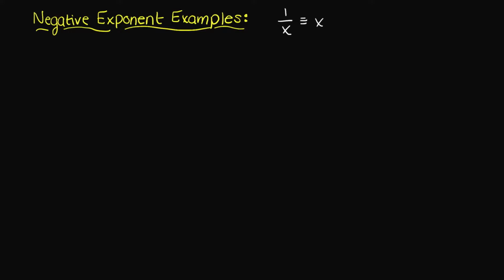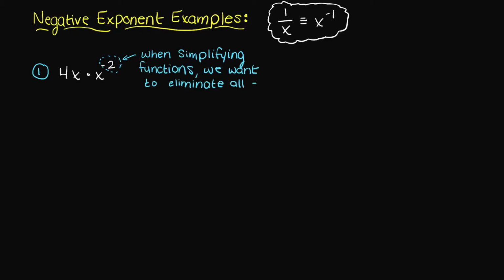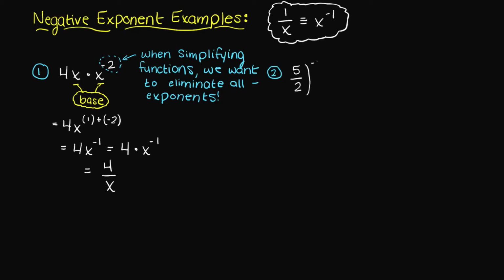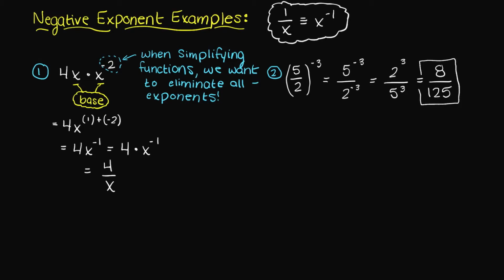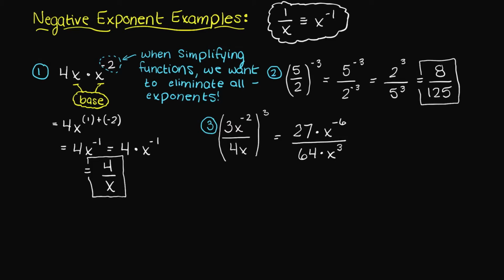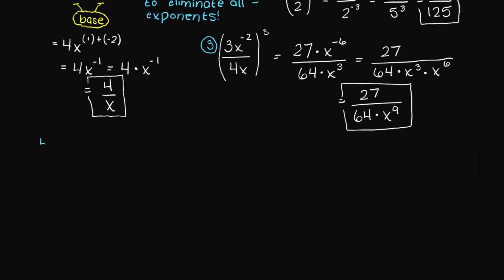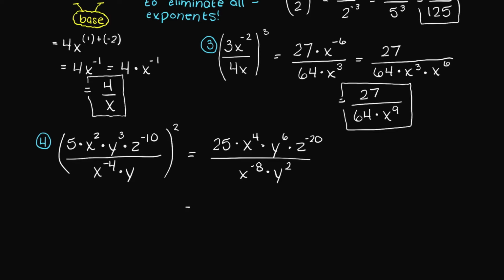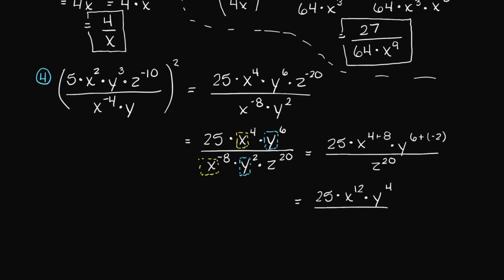Negative Exponent Examples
This video will go through several examples of Negative Exponents. How to deal with negative exponents and how to resolve a function with a negative exponent in it. Negative exponents are the inverse of positive exponents and the negative exponent can cause the numerator to become to denominator of the fraction or vice-versa.

This timeline is meant to help you understand how negative exponents work:
0:00 Introduction.
0:15 Negative Exponents Example 1
0:50 Negative Exponents Example 2
1:25 Negative Exponents Example 3
2:03 Negative Exponents Example 4
3:12 Outro

 This video is part of our Precalculus playlist. Precalculus is typically taught in the 10th grade, however, sometime later. Precalculus courses typically cover algebra and trigonometry. The purpose of taking a Precalculus course is to prepare students with many mathematic fundamentals for future calculus courses.